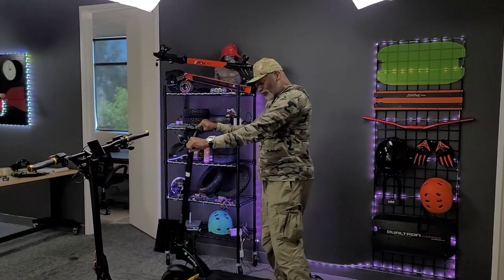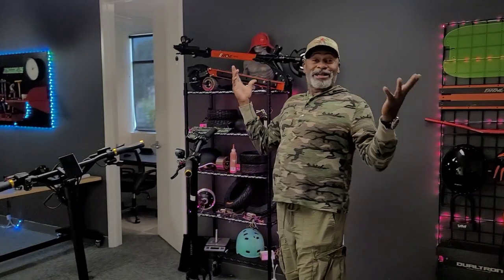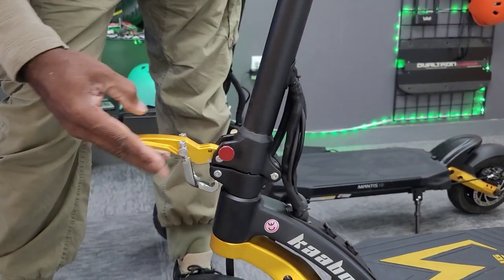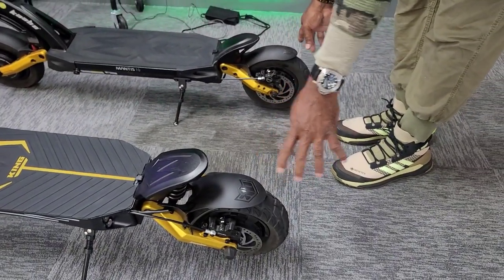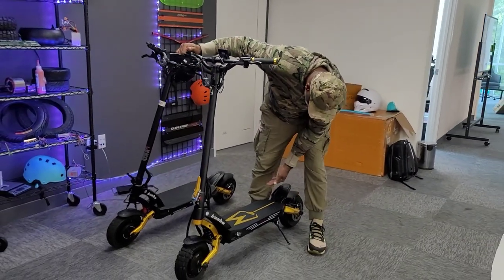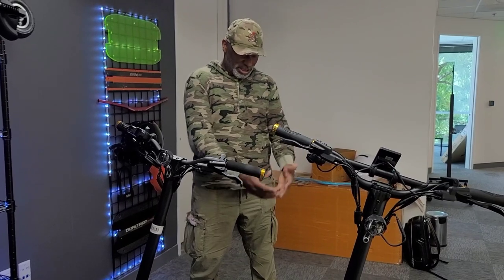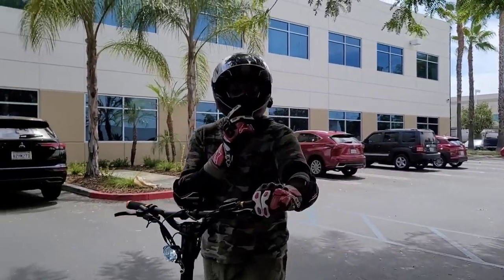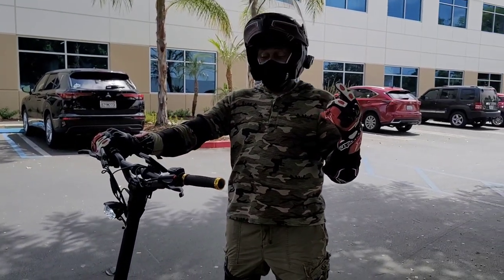2022 | Kaabo Mantis King GT & Mantis Pro SE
In depth Deep Dive... to help you decide if The Kaabo King GT or the Mantis Pro SE is best for You.

You can also use my Name at CheckOut "OhManDan" for that same Discount